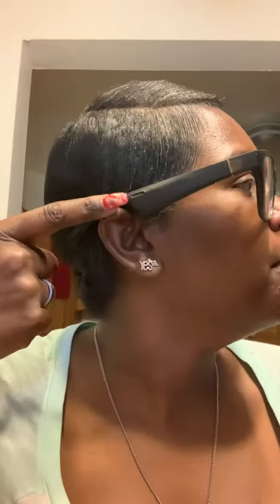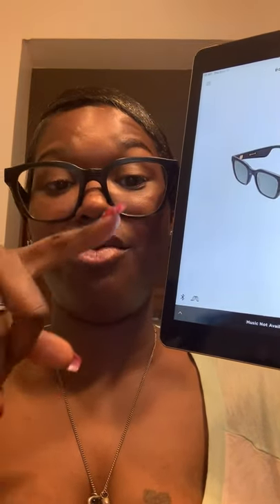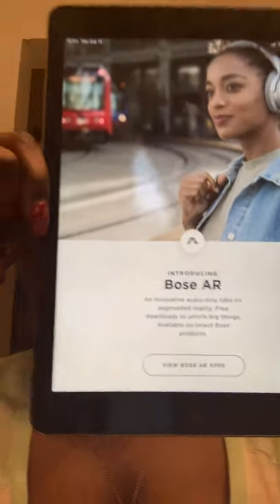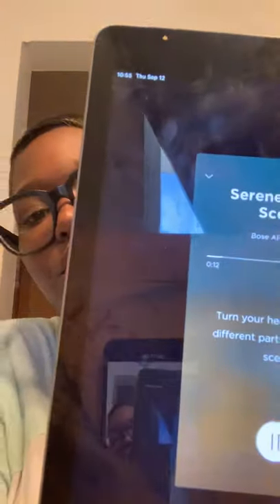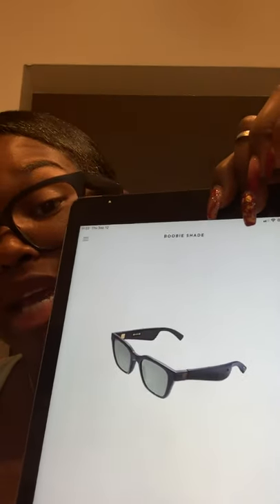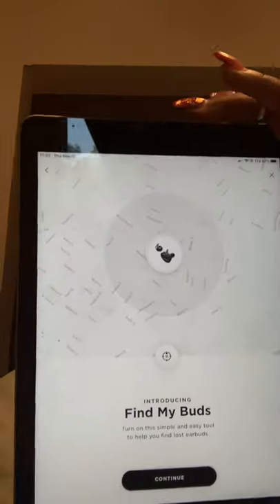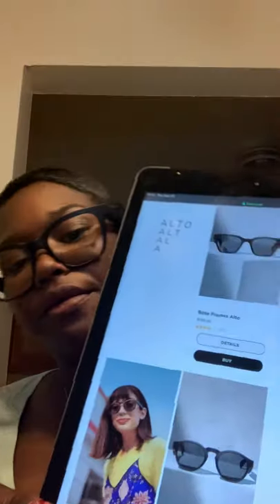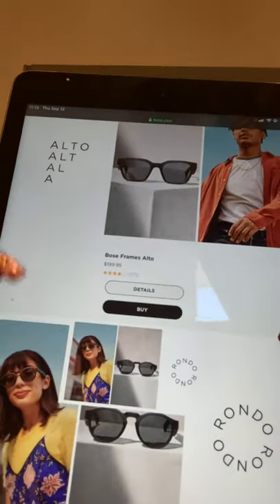Bose Frame Product Review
Alto Frame Bose Bluetooth SmartGlasses